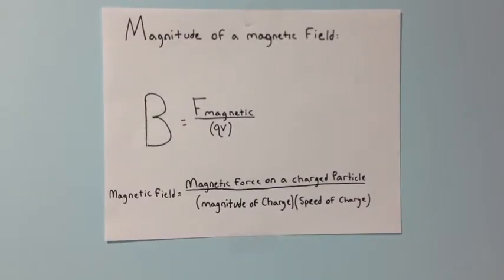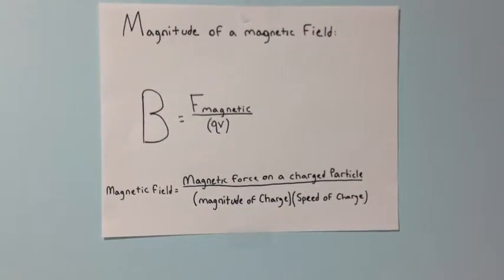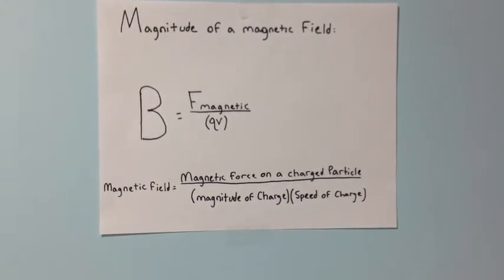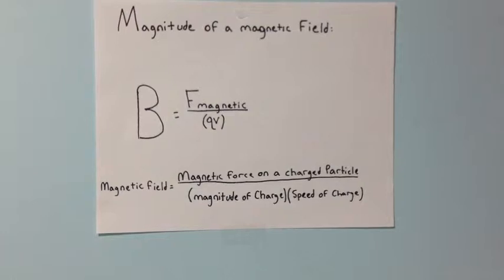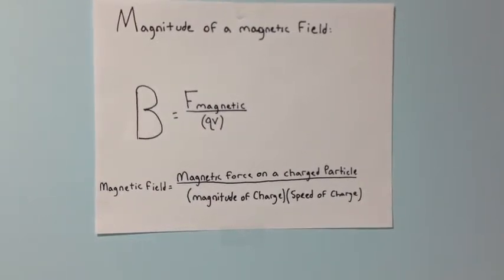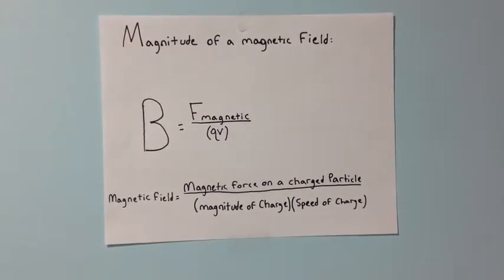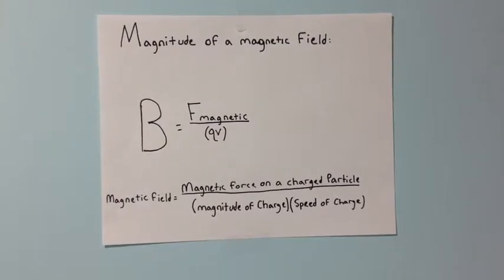Salmond Physics Project: Magnetism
Our Magnetism physics project for mr salmonds physics class